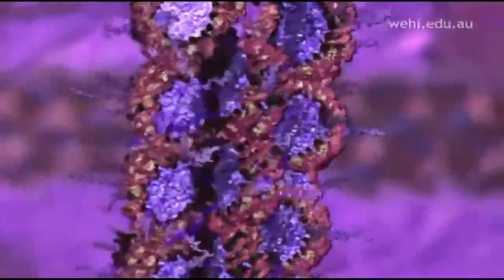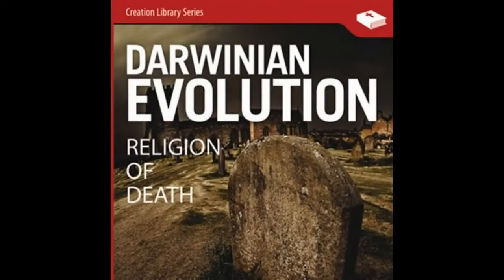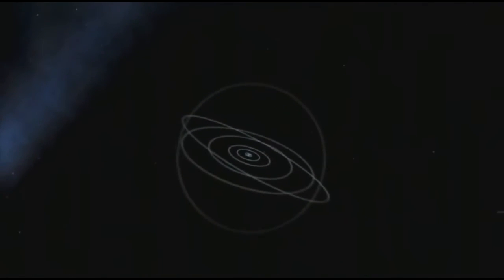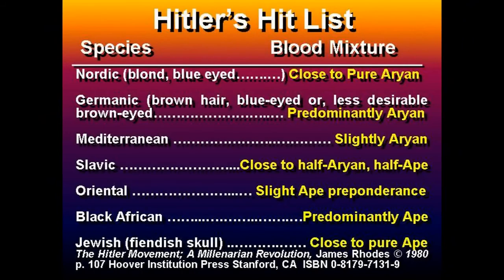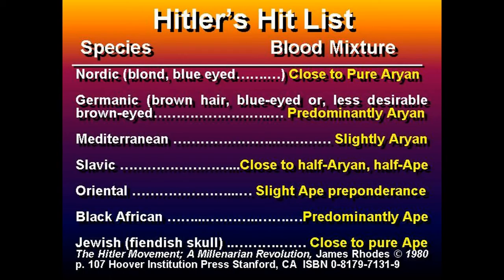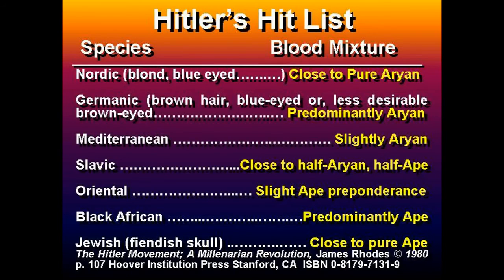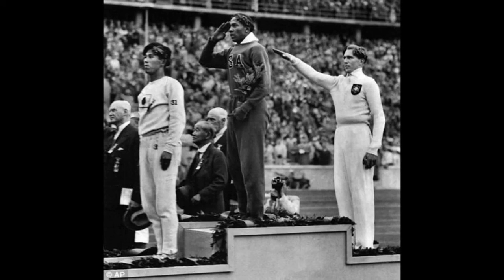Evolution is a Hoax and a Religion